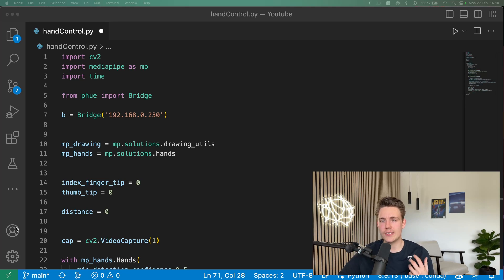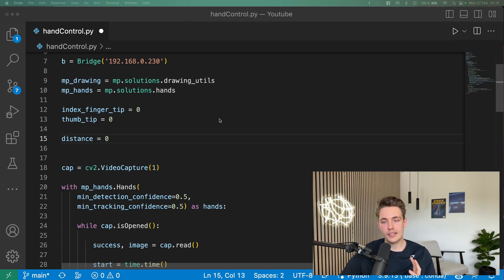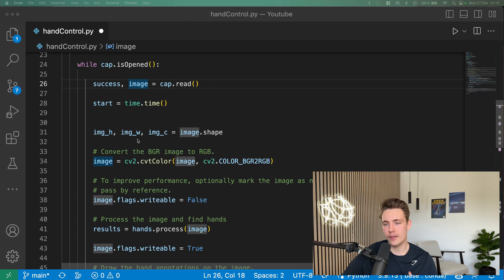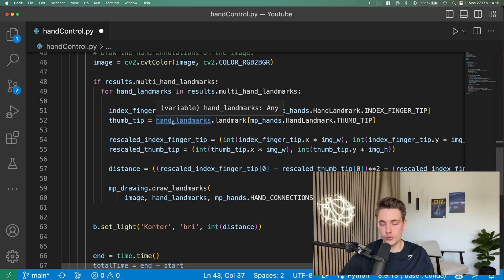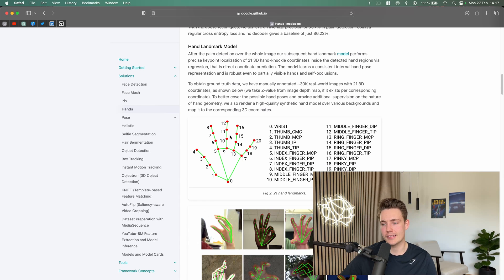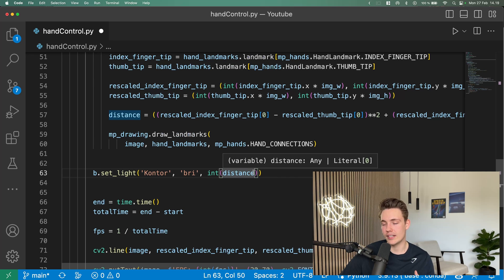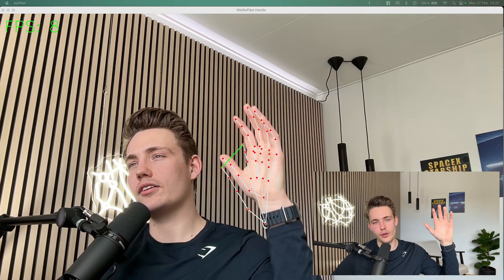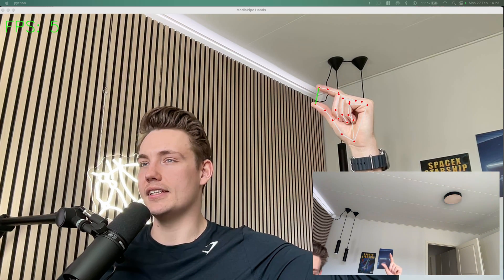Control Your Light with Hand Detections: Computer Vision Smart Home Project with OpenCV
In this video 📝 we are going to control the Phillips hue light with hand detections from media pipe. We will adjust the light intensity based on the distance between the tip of your index finger and thumb. This is a very cool computer vision project with opencv and shows how computer vision, opencv and machine learning can be used in real-life applications.

Timestamps:
0:00 Intro
0:55 Setup
2:42 Hand Detection
5:02 Detections & Control
8:16 Results